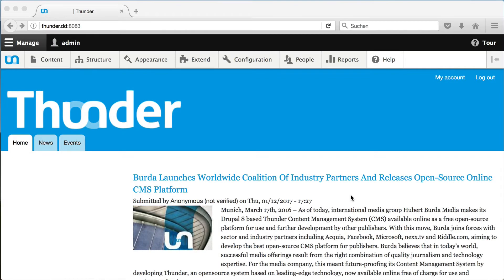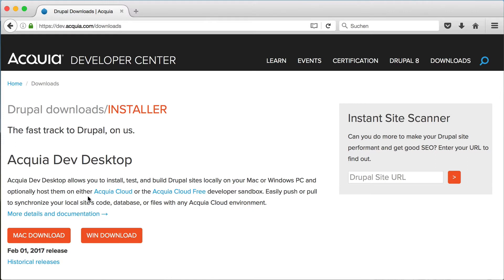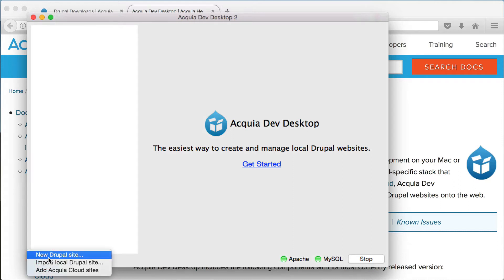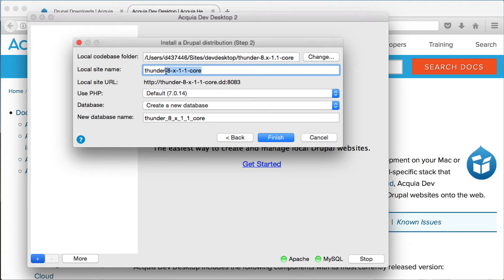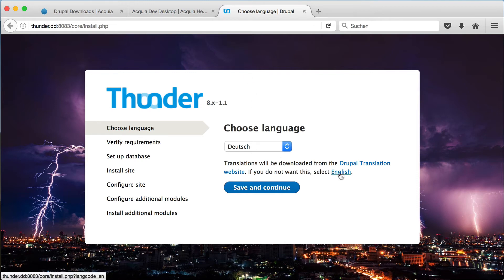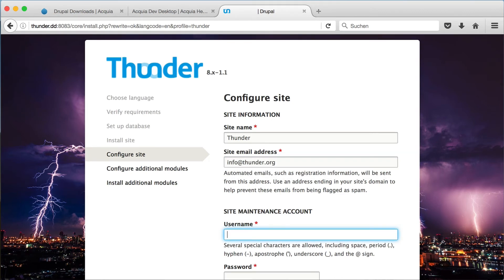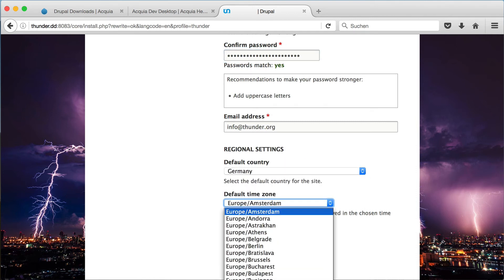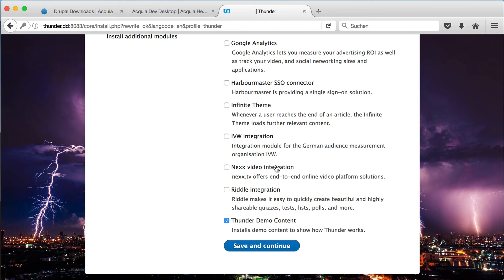Thunder - Installing Thunder locally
Thunder is a web-based, open-source, Drupal 8-based Content Management System. Thunder was designed by Hubert Burda Media in 2016. For more information about Thunder, available extensions, and the Thunder Coalition,

In this tutorial, you can learn how to install Thunder locally with Acquia DevDesktop

00:24 Downloading Acquia DevDesktop
00:54 Working with Acquia DevDesktop
02:05 Thunder installation process

Version: Thunder 1.1